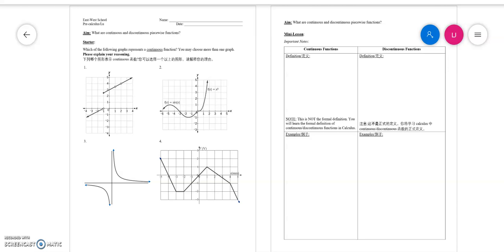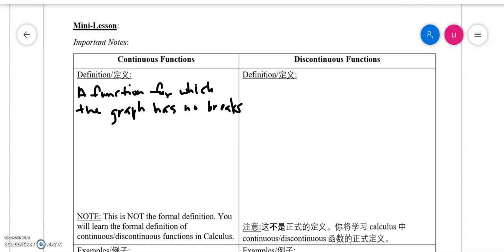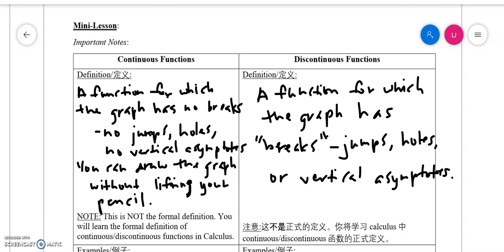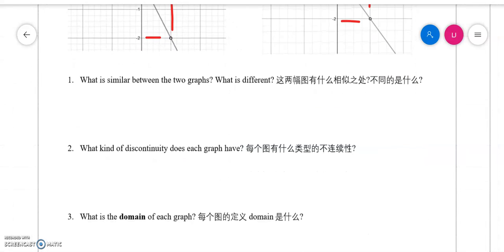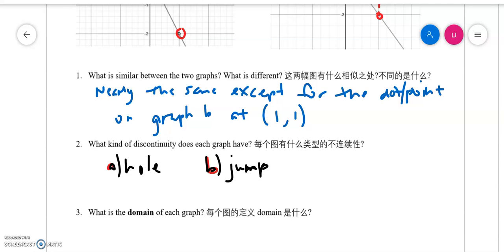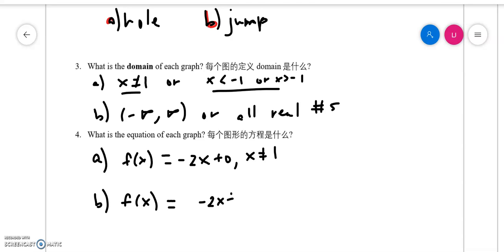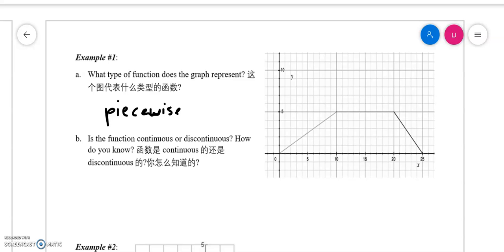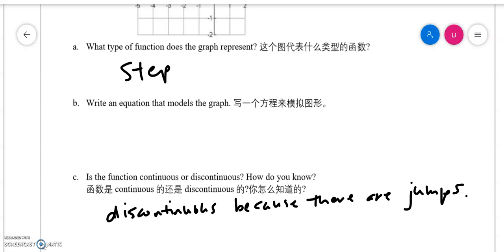Precalc 5.10 - Continuous vs Discontinuous Functions